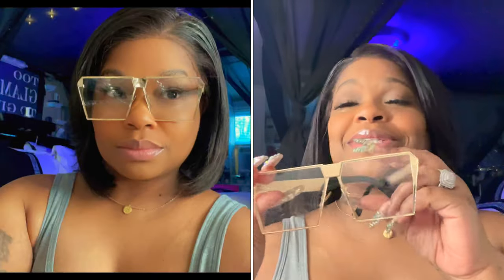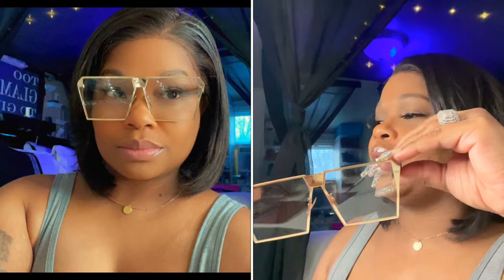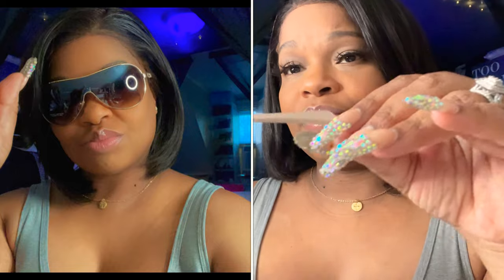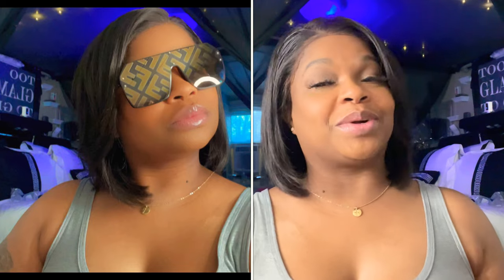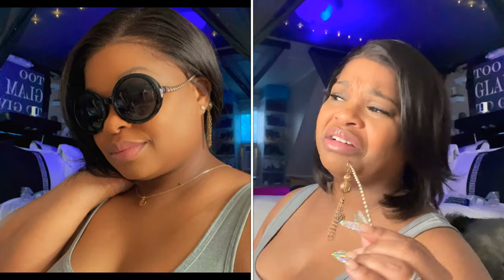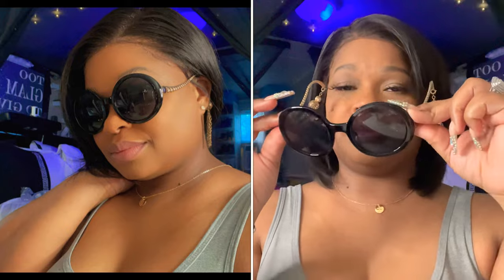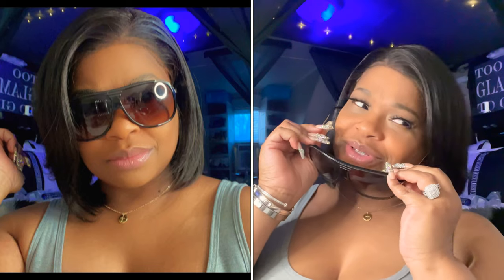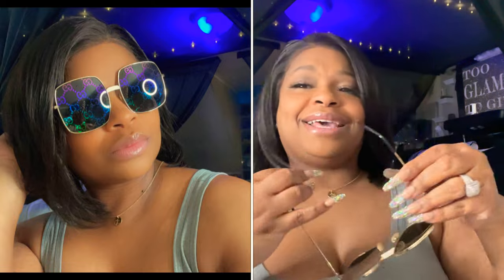Luxury SunGlasses Haul Spring & Summer 2021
💎SIMPLY TRICE 💎

                     💎𝓓𝓲𝓪𝓶𝓸𝓷𝓭 𝓖𝓪𝓷𝓰💎

I Do:
𝓡𝓮𝓿𝓲𝓮𝔀𝓼
𝓗𝓪𝓾𝓵𝓼
𝓥𝓵𝓸𝓰𝓼 & 𝓥𝓵𝓸𝓰𝓶𝓪𝓼
𝓣𝓻𝔂-𝓞𝓷𝓼